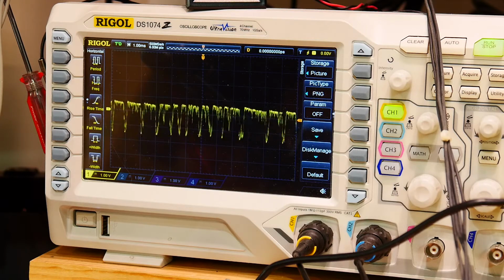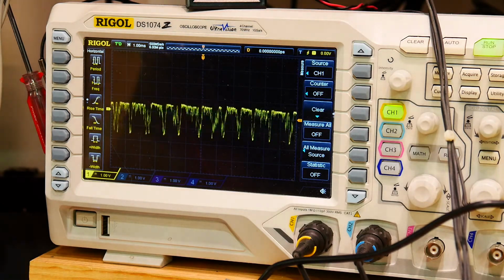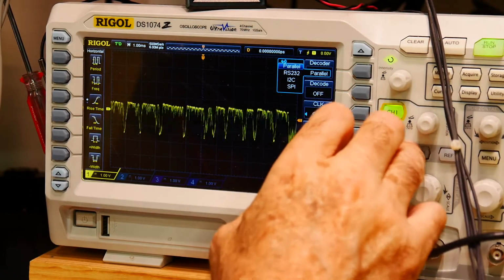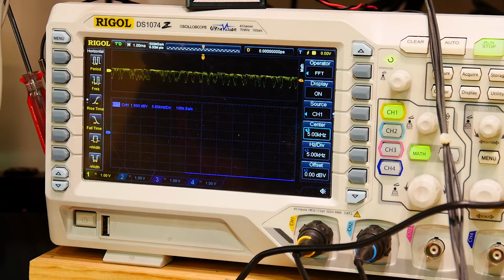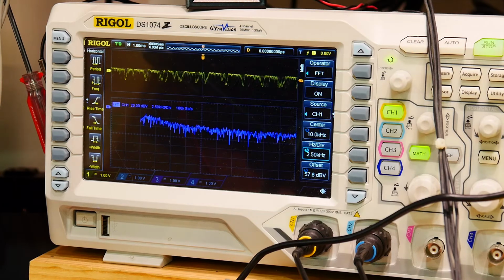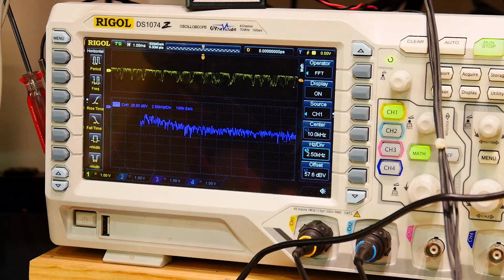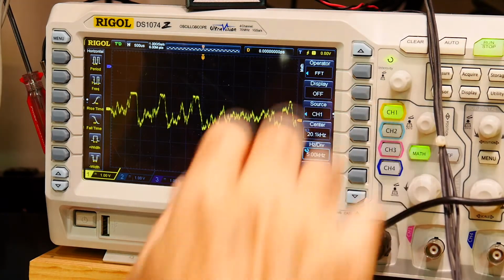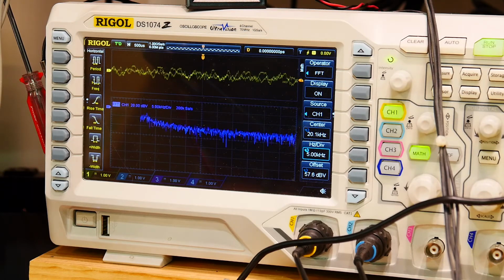#193 China DIY White Noise Generator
episode 193
build, test, hear, look, oscilloscope, FFT